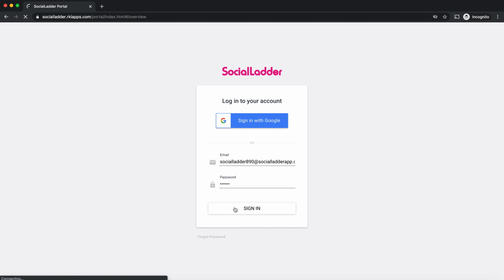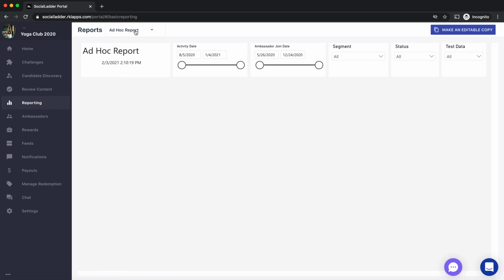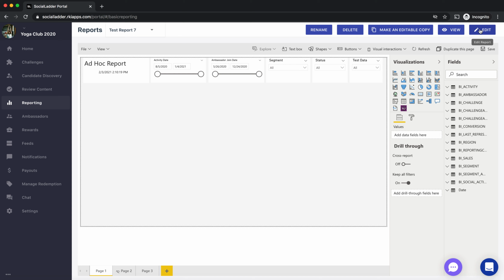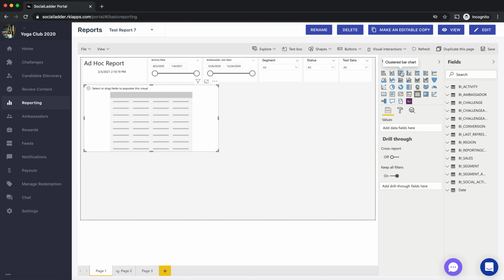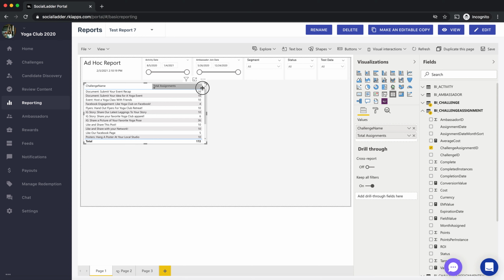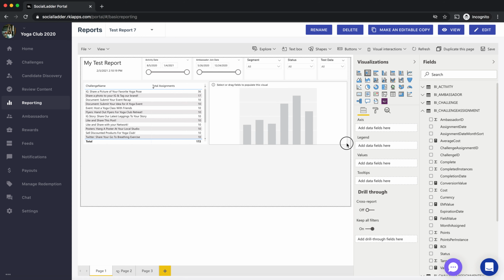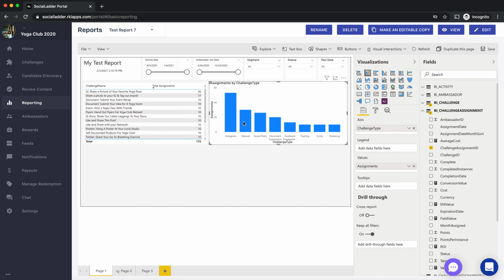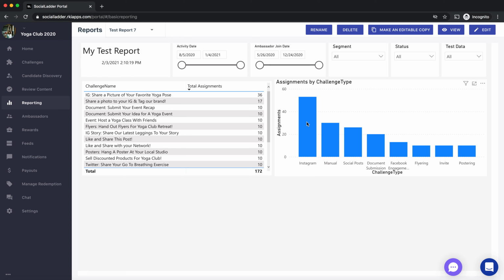SocialLadder Ad Hoc Reporting Module